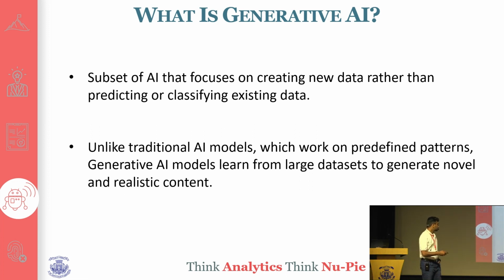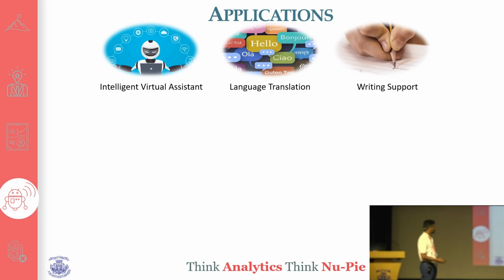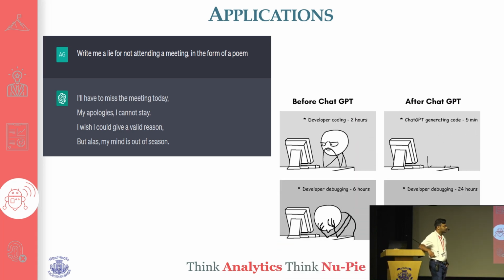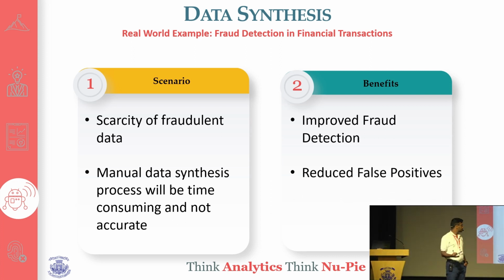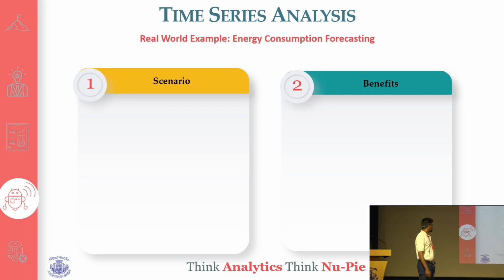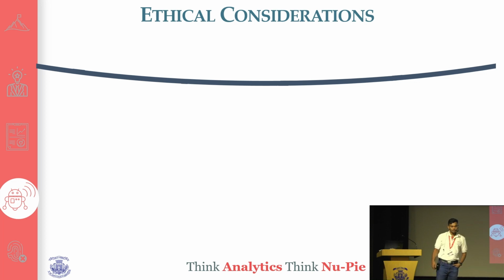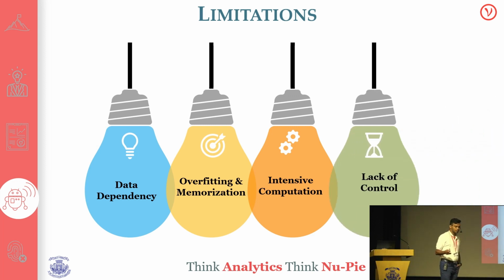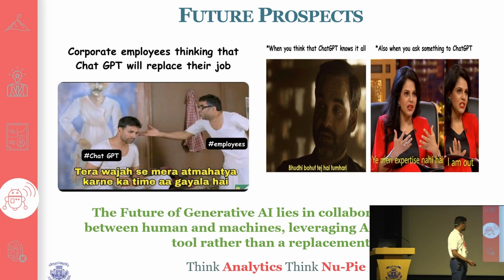"Exploring the Boundless Potential of Generative AI | DataCon 2023 Highlights"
Step into the world of cutting-edge data analytics as we present the highlights from DataCon 2023's engaging session on "Generative AI." This captivating video delves deep into the dynamic topics discussed during the conference.

Here's a glimpse of what awaits you:

Applications: Discover the diverse and groundbreaking applications of Generative AI across various industries. From creative content generation to scientific research, explore how AI is transforming the way we work and create.

Data Synthesis: Uncover the power of Generative AI in synthesizing data. Learn how it can create realistic datasets, enabling data scientists and analysts to train models more effectively and ethically.

Predictive Analytics: Explore how Generative AI is revolutionizing predictive analytics. See how it's enhancing accuracy and efficiency in forecasting future trends and making informed decisions.

Time Series Analytics: Delve into the realm of time series analytics with Generative AI. Learn how it's enabling businesses to extract valuable insights from time-dependent data, optimizing operations and strategies.

Forensic Analysis: Witness how Generative AI is reshaping forensic analysis. Understand its role in uncovering patterns, anomalies, and critical evidence in data for investigative purposes.

Ethical Considerations: Engage in a thoughtful discussion about the ethical considerations surrounding Generative AI. Explore the challenges and responsible practices in deploying AI technologies.

Future Prospects: Gain a glimpse into the exciting future prospects of Generative AI. Learn about the emerging trends, research areas, and opportunities that lie ahead in the world of AI-driven data analytics.

This video is your gateway to the world of Generative AI, offering valuable insights and a sneak peek into the limitless possibilities it holds. Whether you're a data enthusiast, a professional, or simply curious about the future of analytics, this session has something to inspire and inform you. Join us now and embark on a journey into the transformative realm of Generative AI!